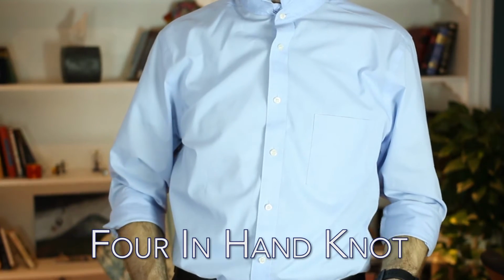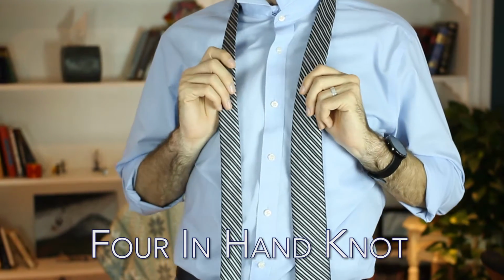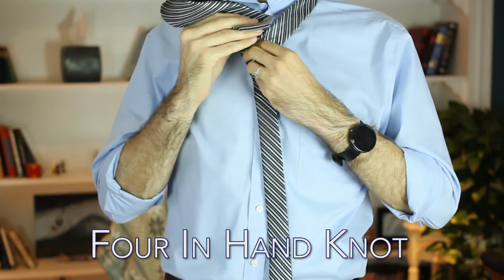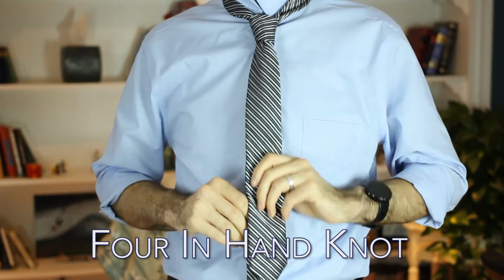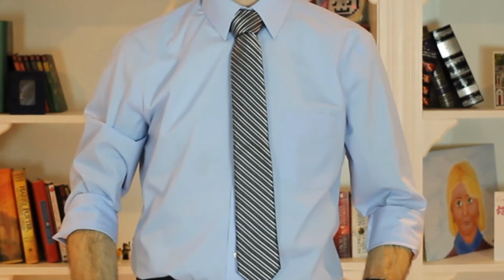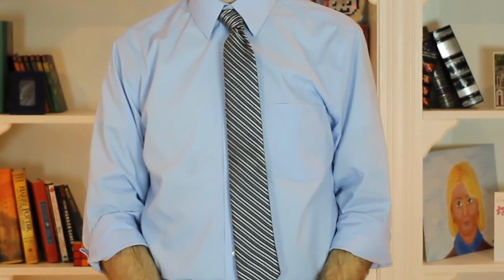How to Tie a Necktie (2 Knots!)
Today, we'll be showing you how to tie two different necktie knots, the four-in-hand, and the full Windsor.

Let us know what you think of the video, or if you have any topics that you'd like to see us cover in the future. Happy learning!